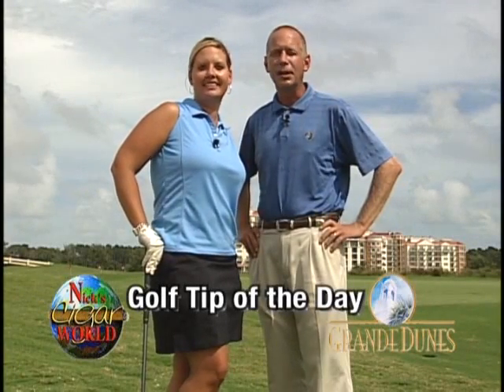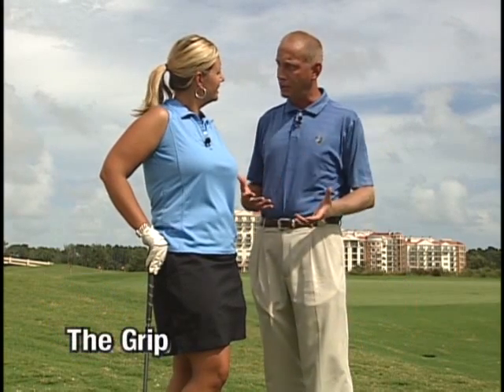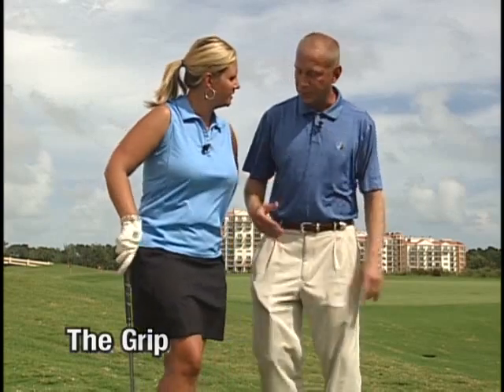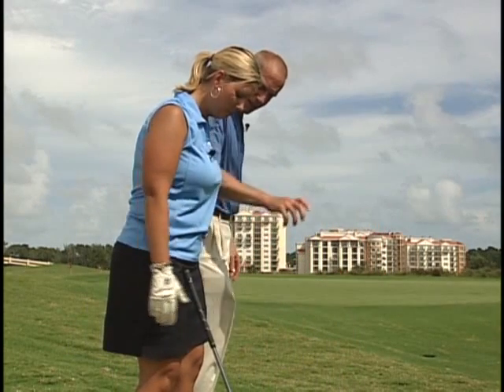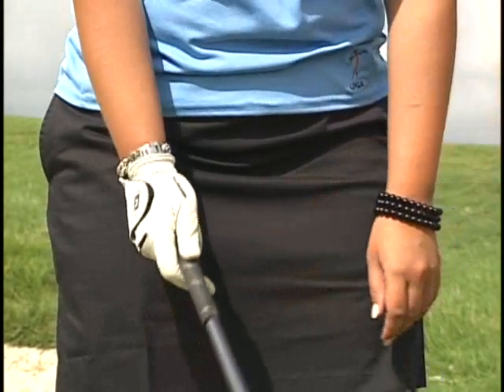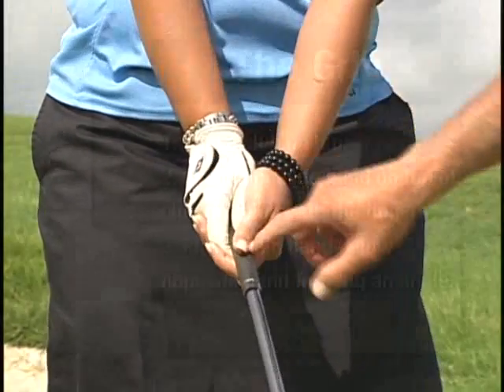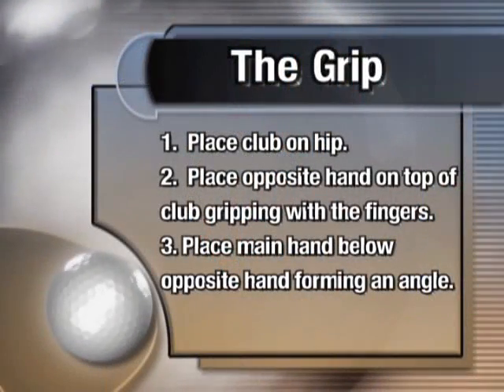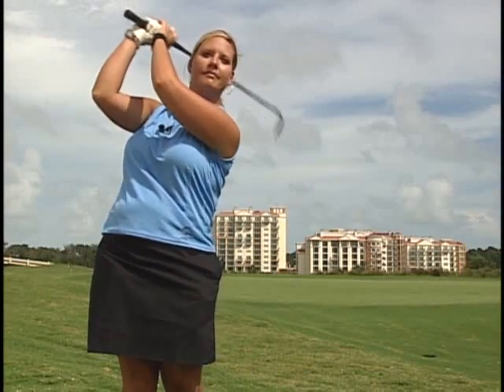Nick's Golf Tips - The Grip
Jamie Lynn Goebel owner of Nick's Cigar World teams up with Grande Dunes Golf Club's professional staff for some great tips!!   Frank shows Jamie how to properly hold the club.